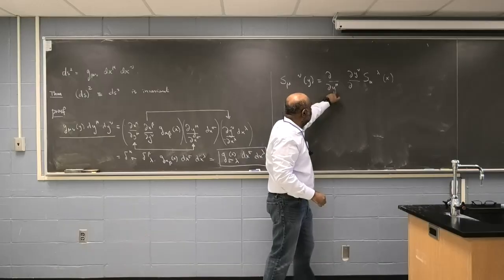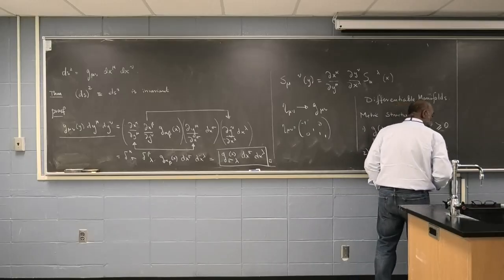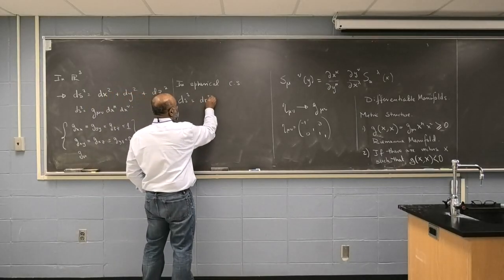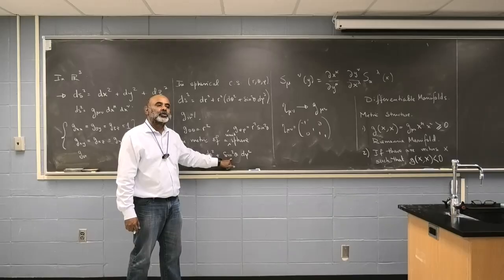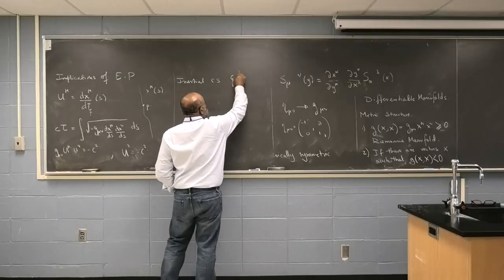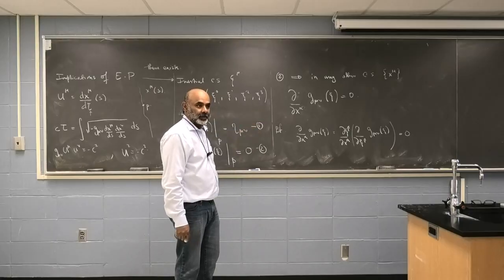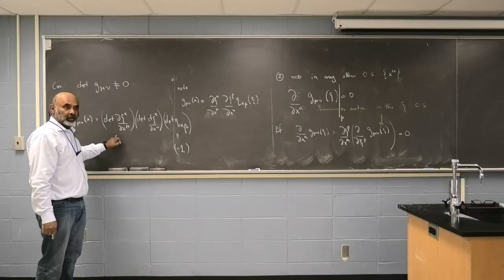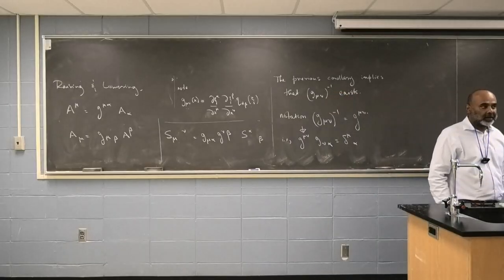General Relativity, 4.3 The Metric Tensor and the Equivalence Principle